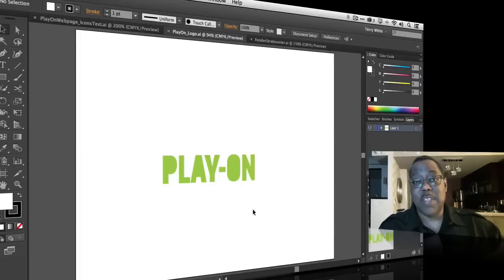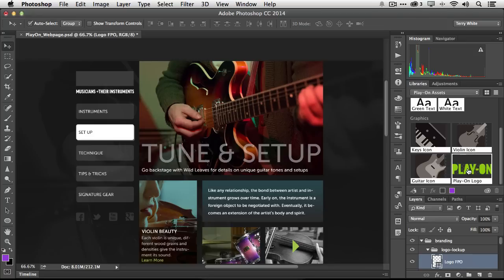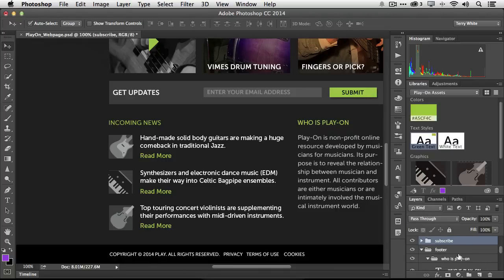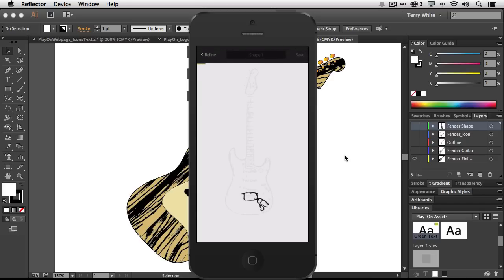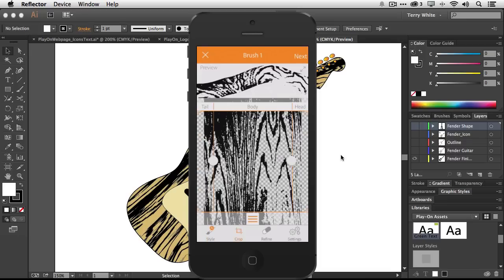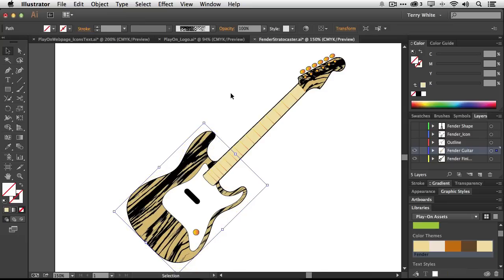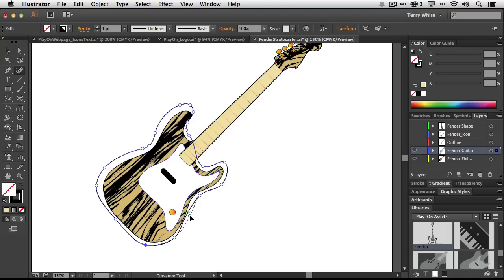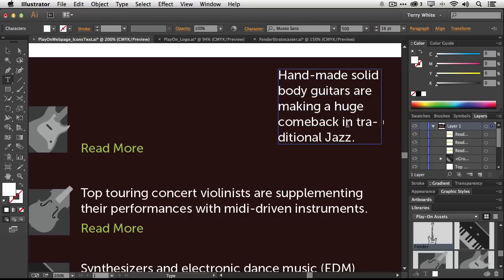What's New in the October 2014 Update of Illustrator CC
In this episode of Adobe Creative Cloud TV, Terry White shows the new features in the October 2014 release of Adobe Illustrator CC. Also see the NEW Adobe Shape CC, Adobe Brush CC and Adobe Color Apps.